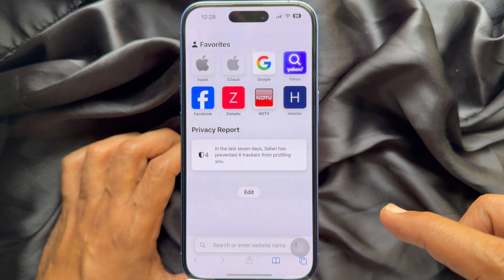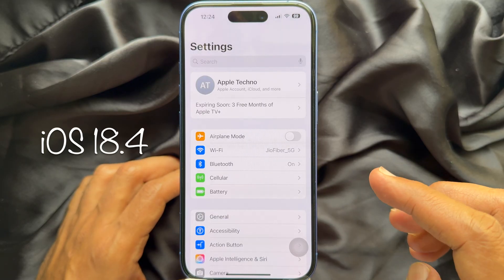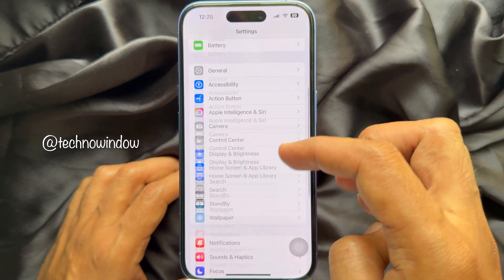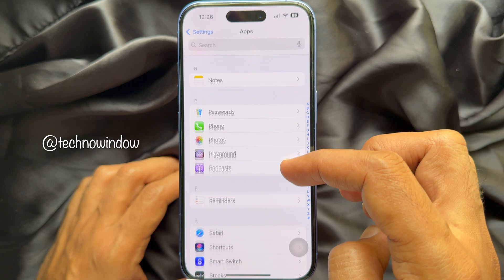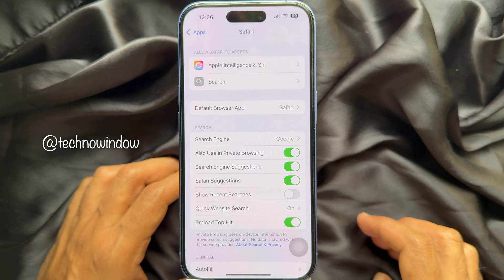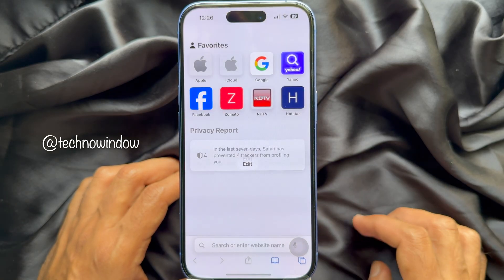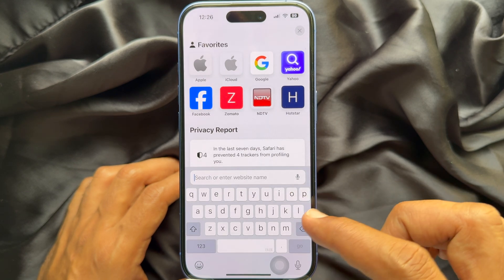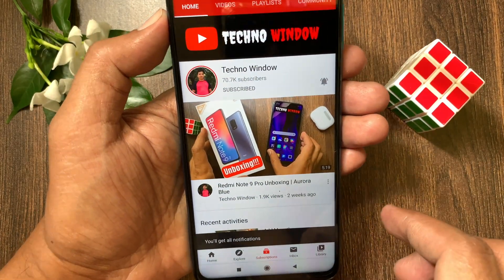iOS 18.4 : How to Stop Safari from Showing Search History on iPhone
How to Stop Safari from Showing Search History on iPhone.